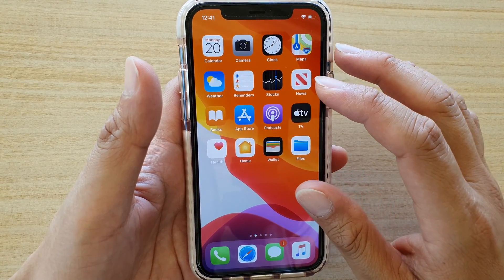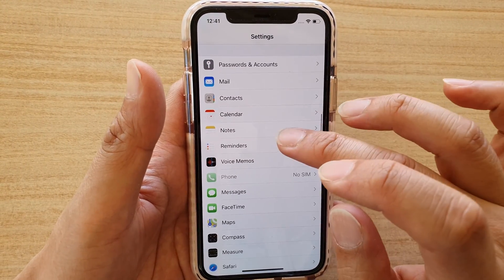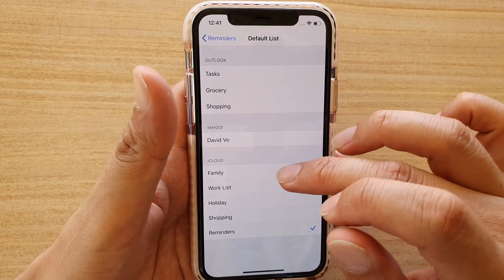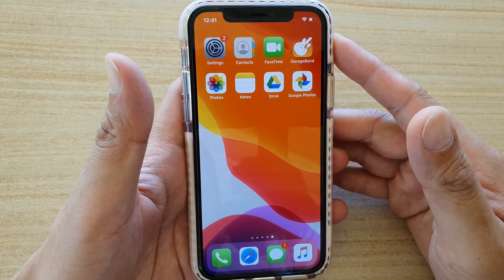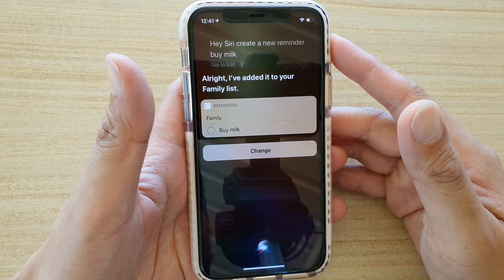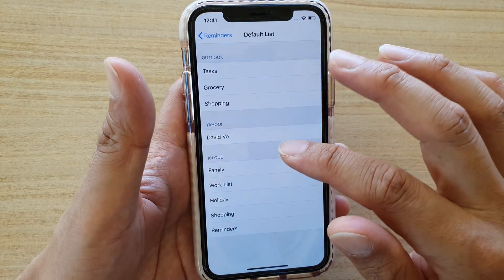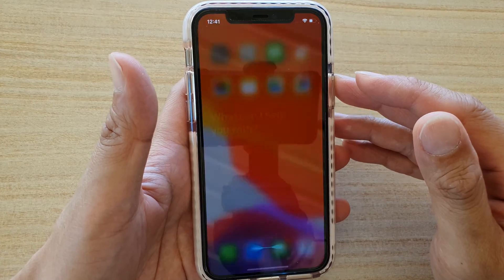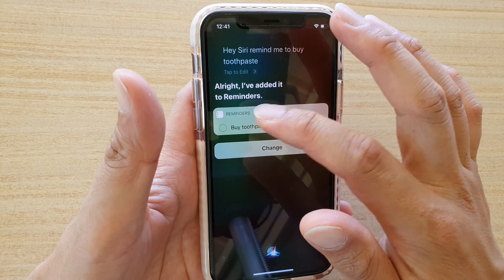IOS 13: How to Change Reminders Default List on iPhone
Learn how you can change Reminders default list on iPhone running IOS 13.